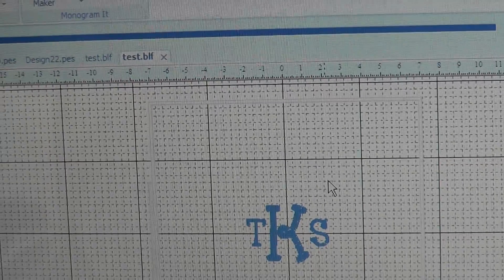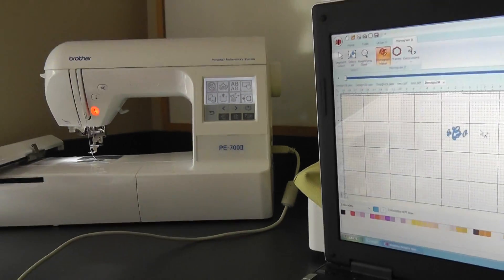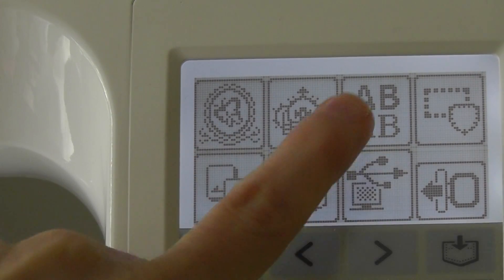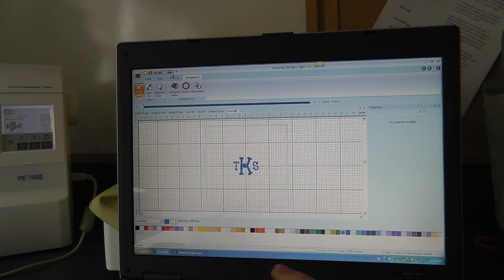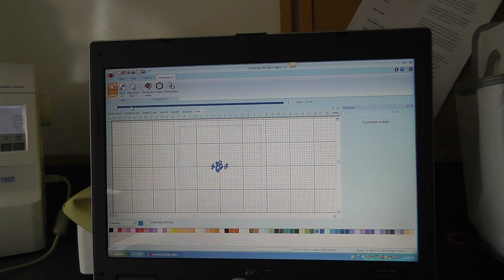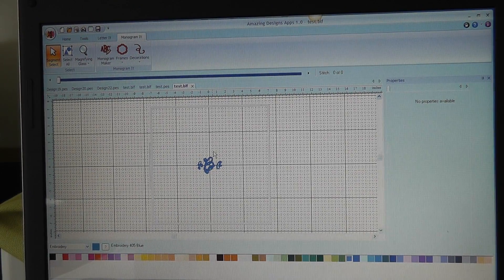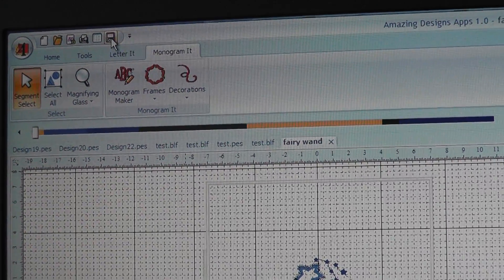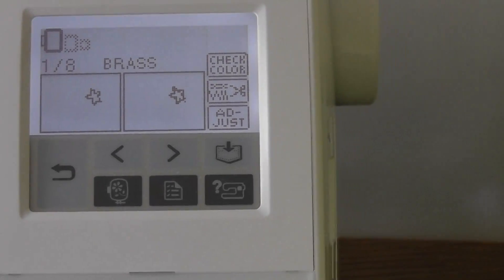Monogram-it upload design to embroidery machine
How to save design to desktop and transfer to your embroidery machine.